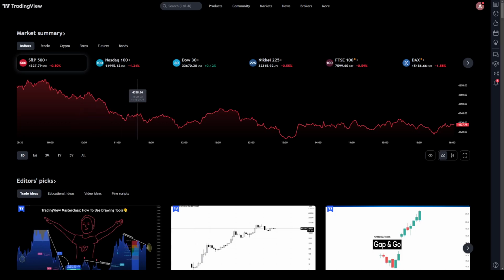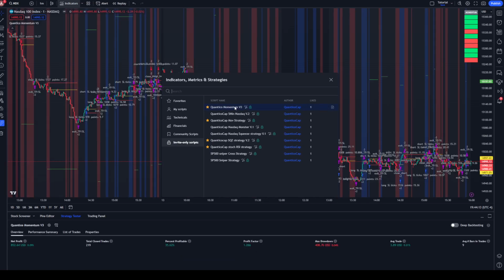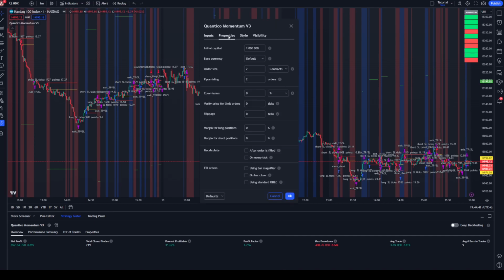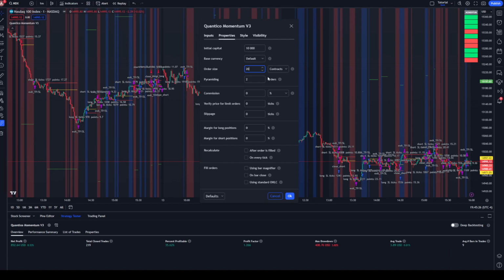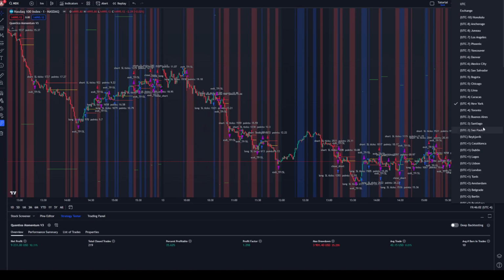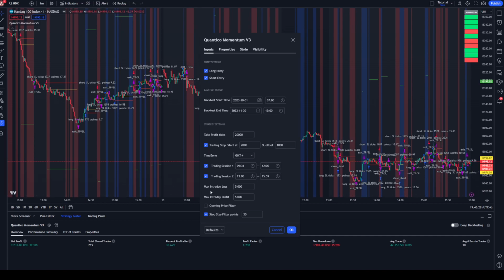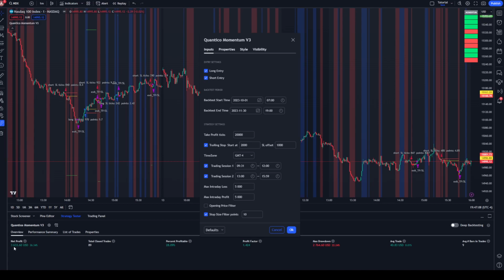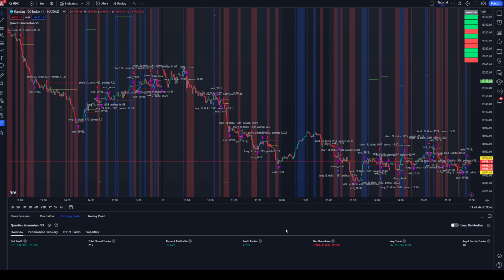How to install the Quantico Momentum indicator